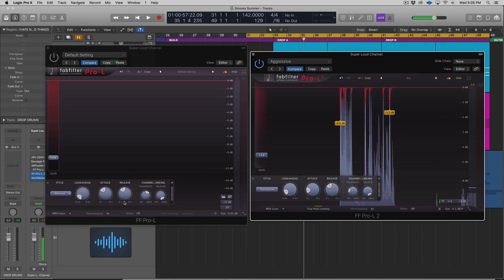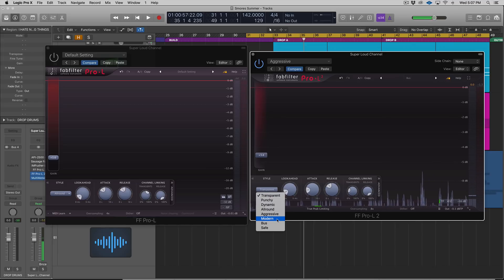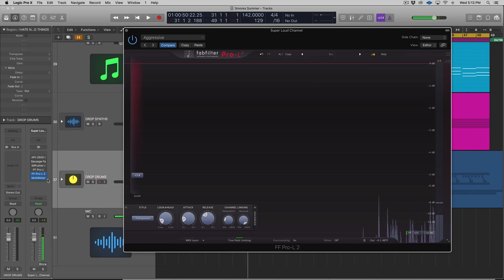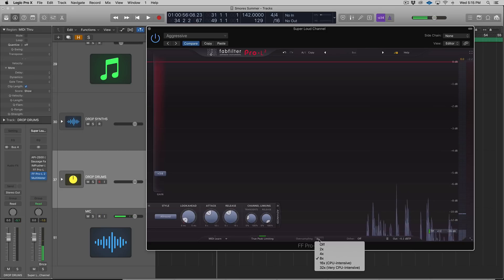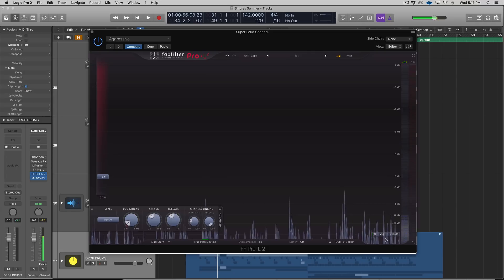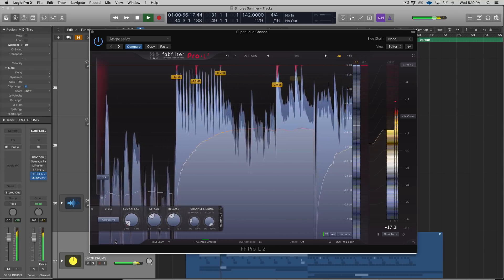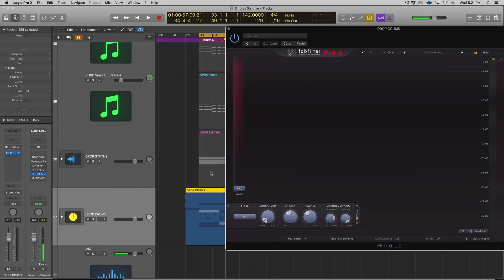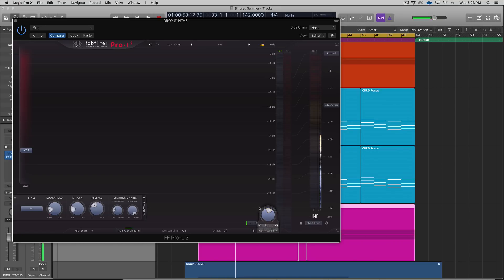FabFilter Pro-L 2 - Limiter Plug-In : First Look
In this video we look at the FabFilter Pro-L 2 - Limiter Plug-In with Echo Sound Works.

-- ADSR --